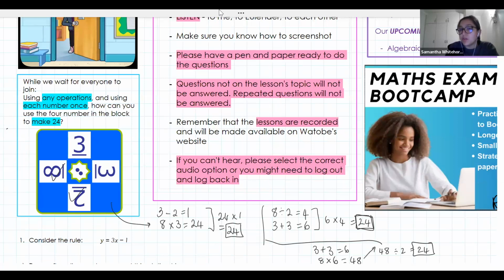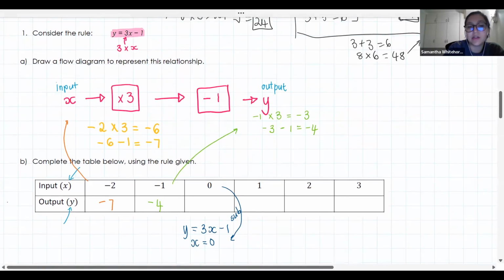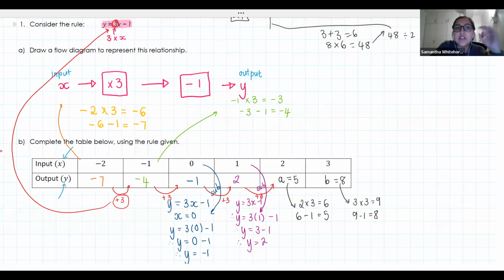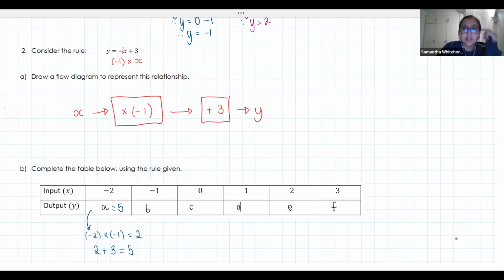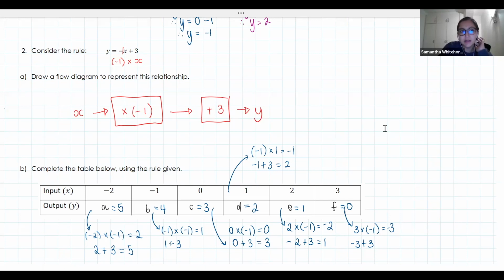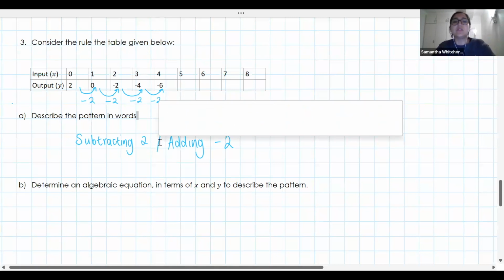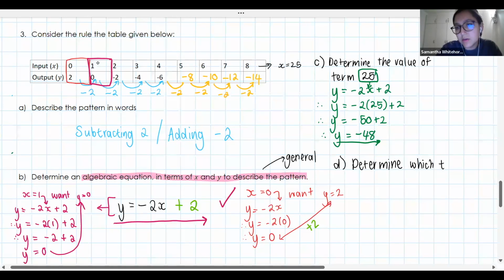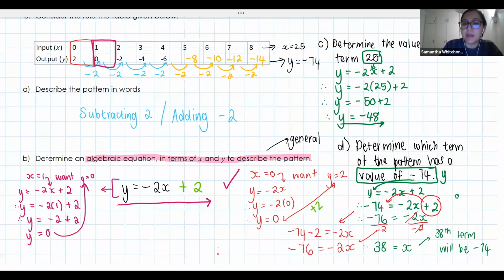Grade 8 - Functions and Relationships (recapping flow diagrams, tables & algebraic rules)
Grade 8 | functions | relationships | flow diagrams | tables | algebraic rules | number patterns |